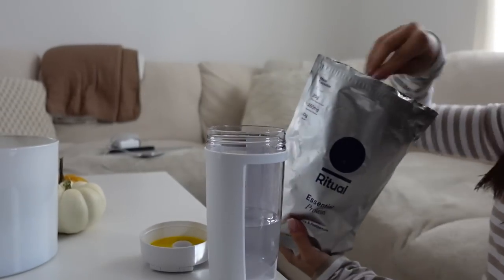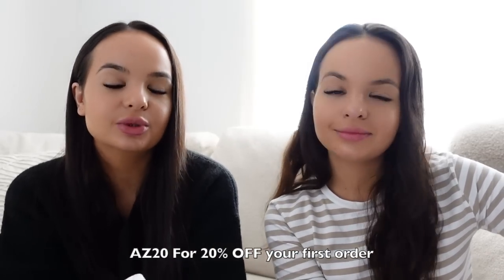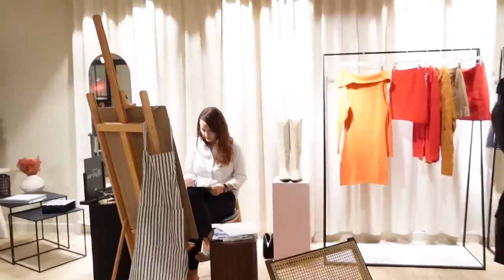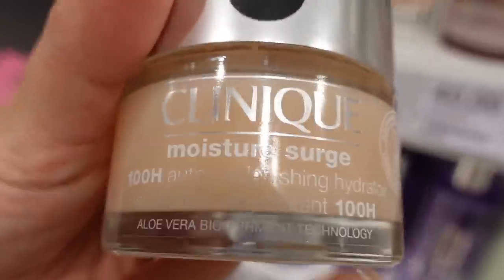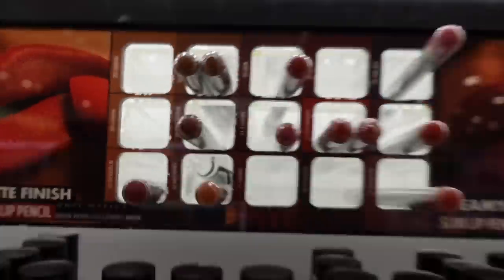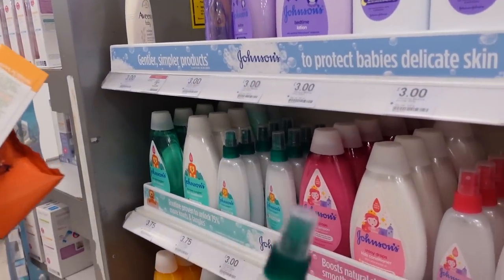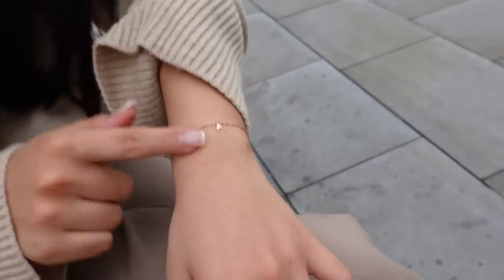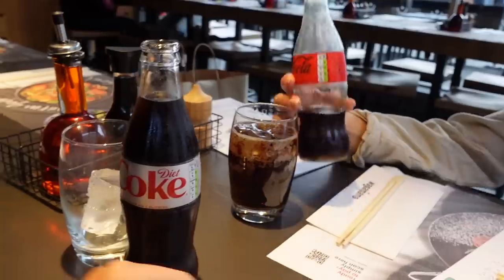Vlog: Come Spend The Day With Us Ad - Ayse and Zeliha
Come and spend the day with us!